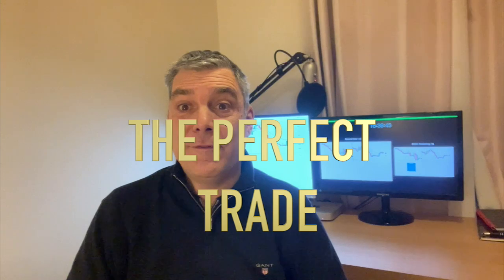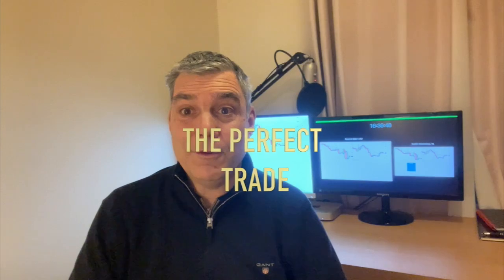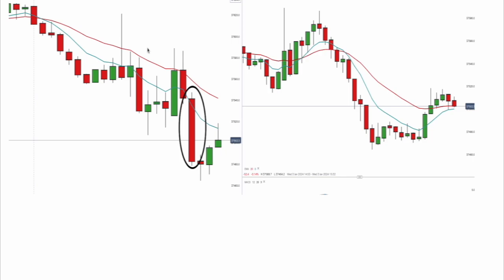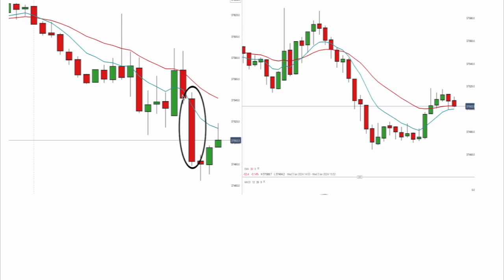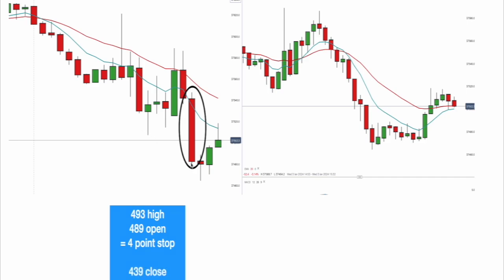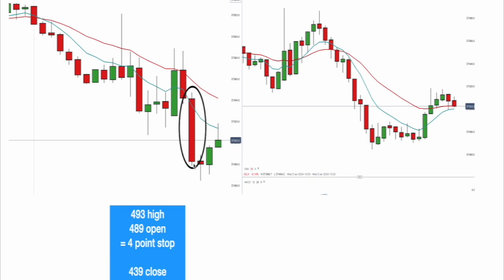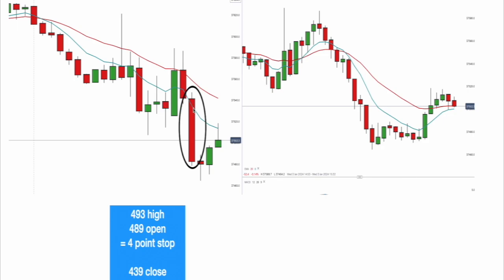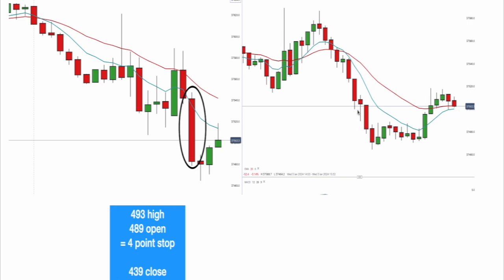The perfect trade - scalping joy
What is your perfect trade? What does it look like?
This is my perfect trade. After trading for many years now I am lucky to be able to pick out these sort of trades on a regular basis.
In the trade I describe I was scaling the Dow but these work as great scalp trades on any market. In the trade I was able to place a 4/5 point stop which was my risk on the trade and I took profits at the end of the trade where the market has delivered a 50 point win.
So my Reward was 50 points to a 4/5 point risk. Not bad, eh?
Focus on 3 aspects to trading when scalping,: Risk, reward and probability. When a trader can judge these accurately and get the right equation then that trader is on the right road.
I hope that you enjoy the tip that I use in my stalping